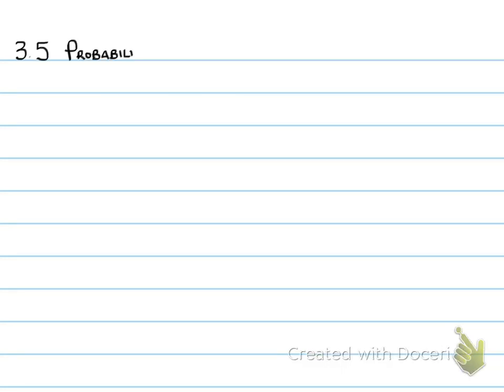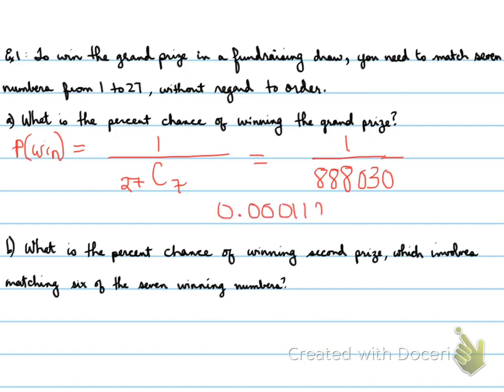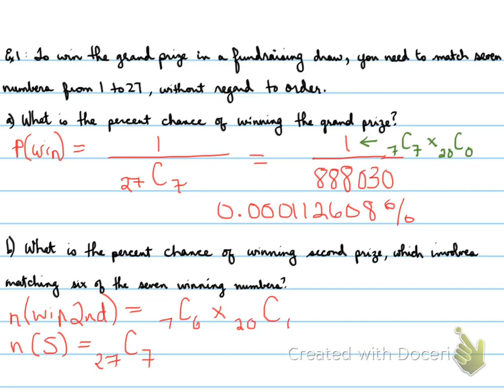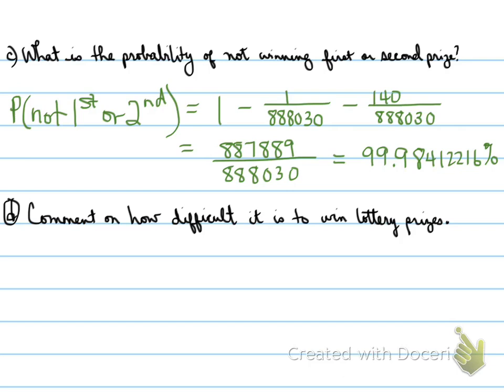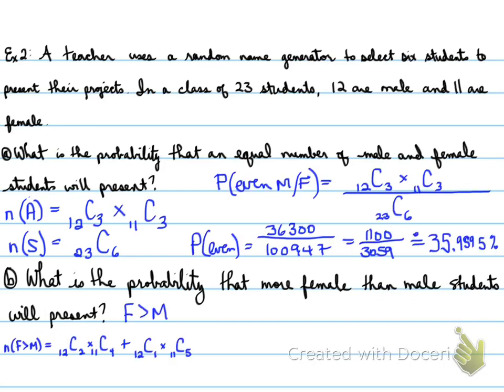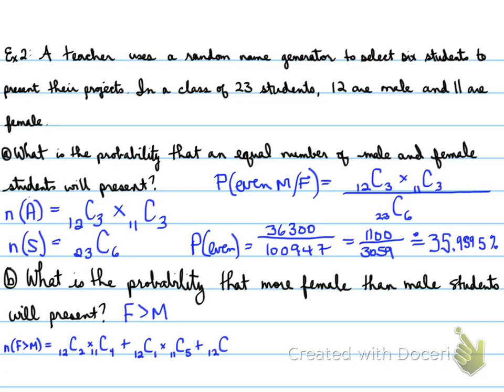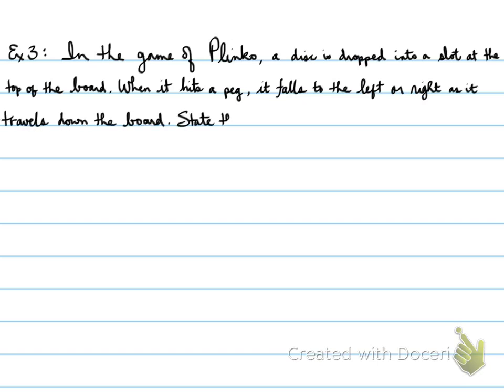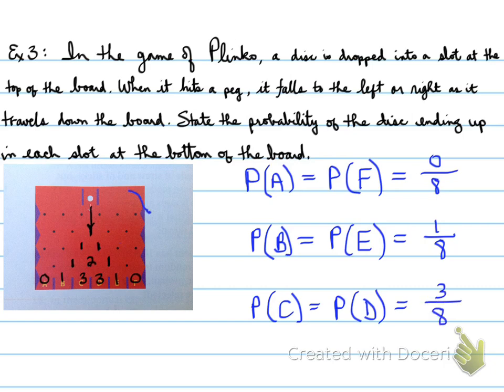MDM4U - 3.5 Probabilities Using Combinations